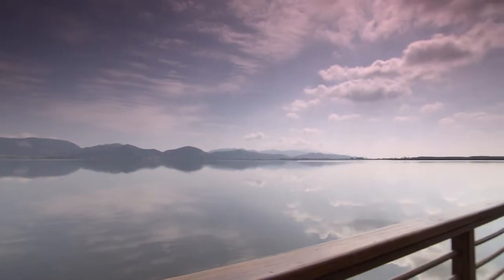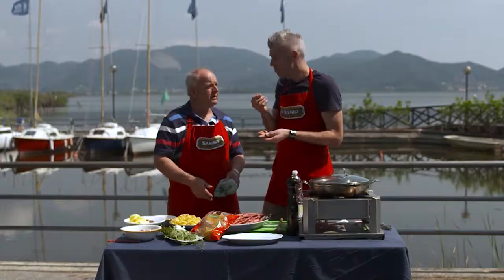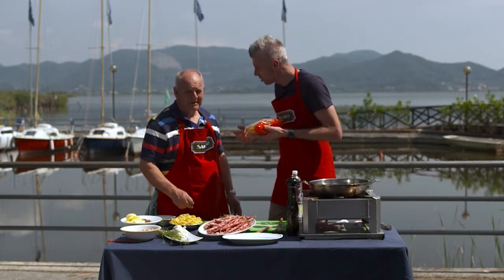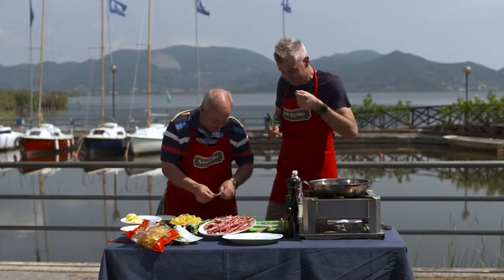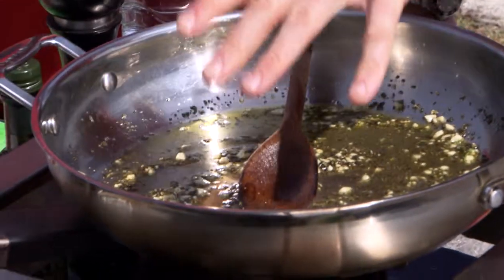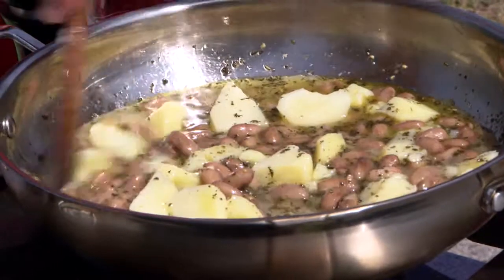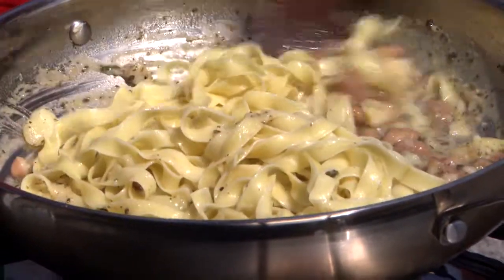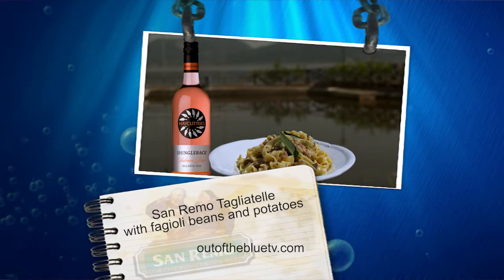Out Of The Blue Episode - Lucca Recipe with Shingleback Wine